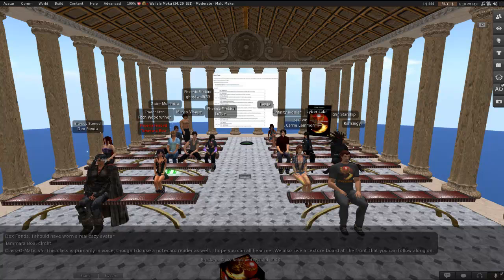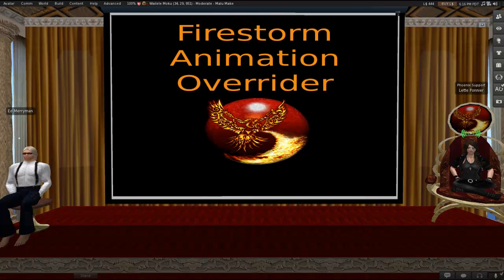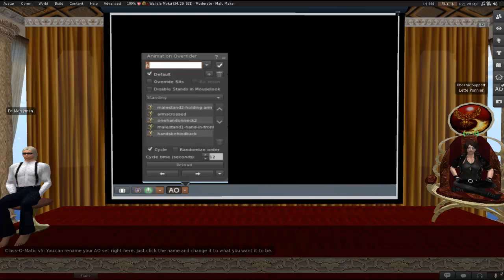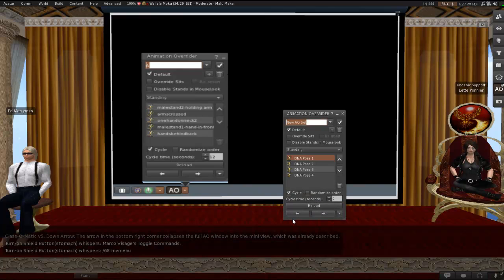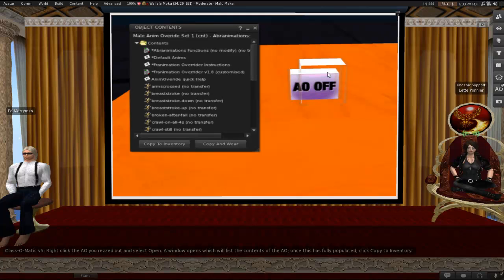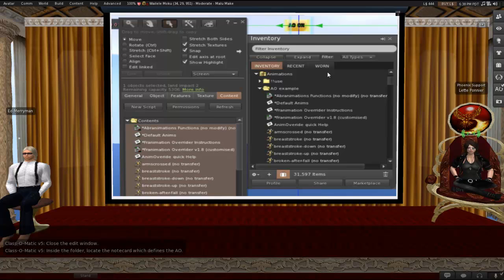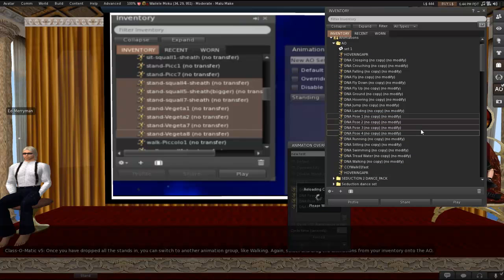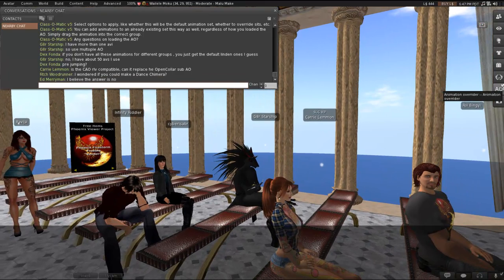Firestorm Viewer - Animation Override Class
This class covers usage of the built in client Animation Override developed by Zi Ree of The Phoenix Viewer Project, Inc.